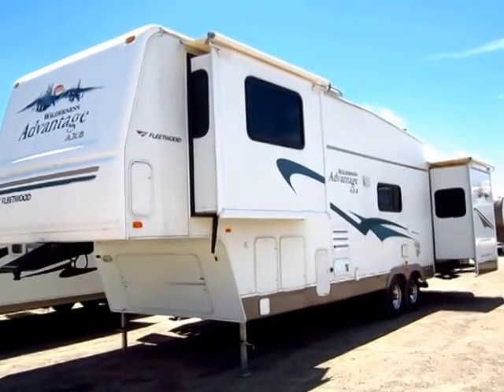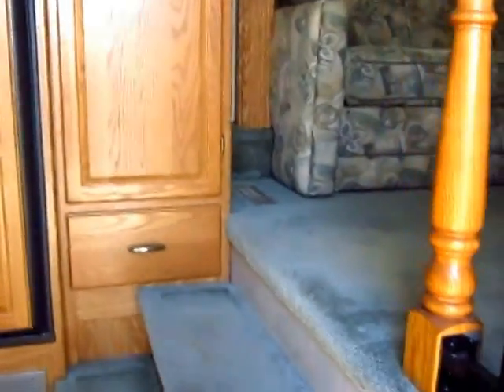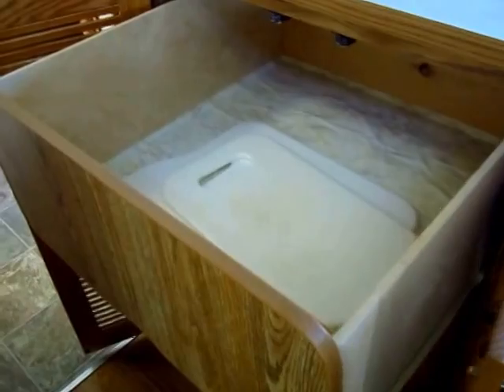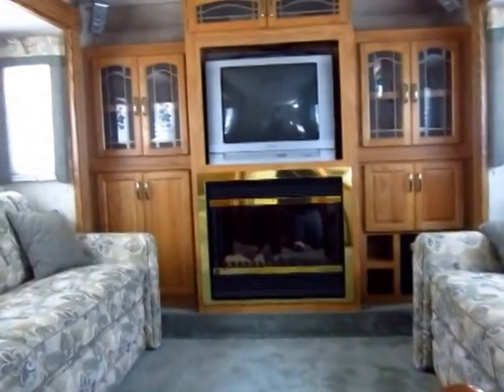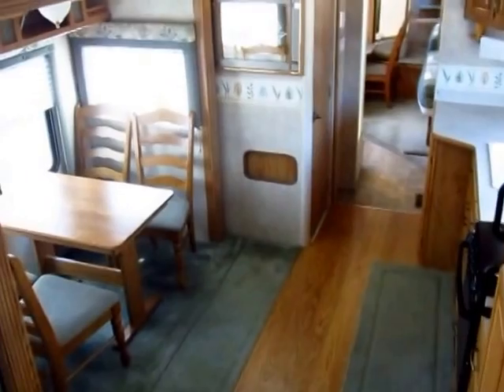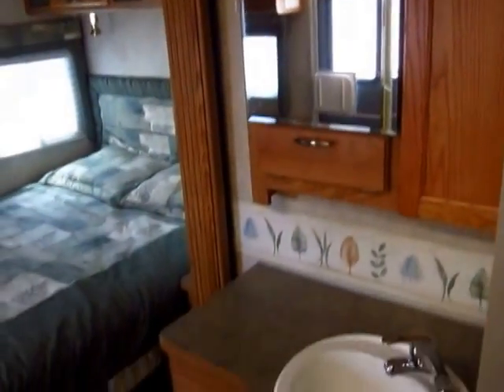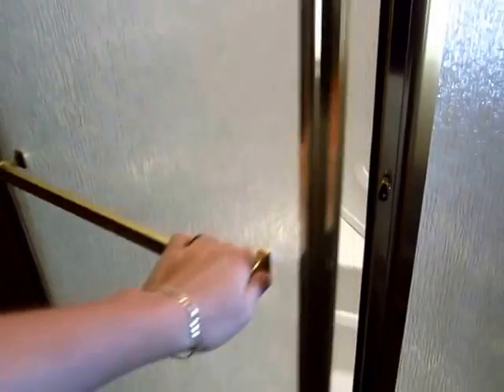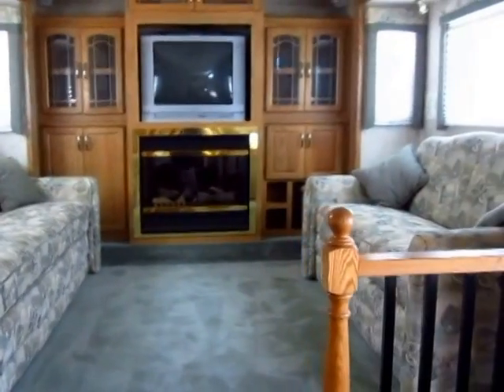(SOLD) 2005 Fleetwood Wilderness AX6 365FLTS Front Living Used Fifth Wheel in Coldwater MI